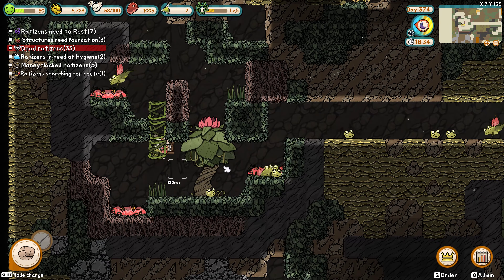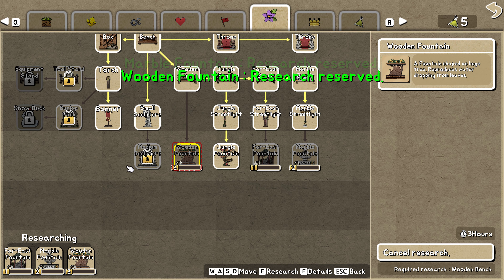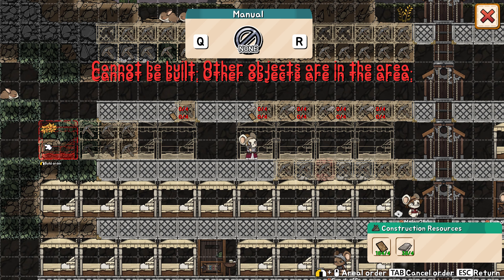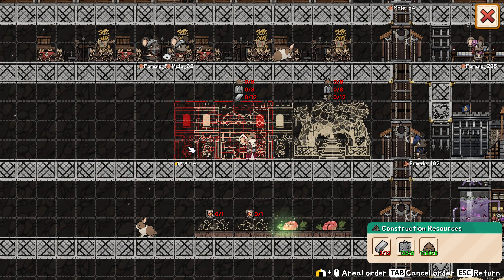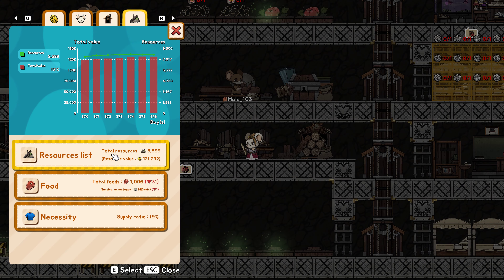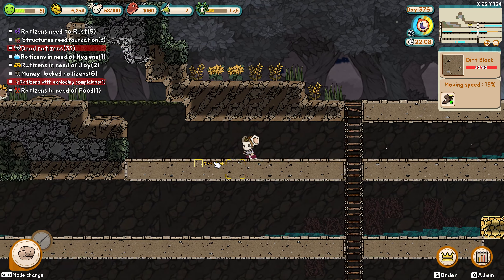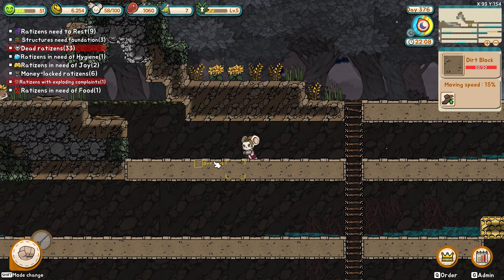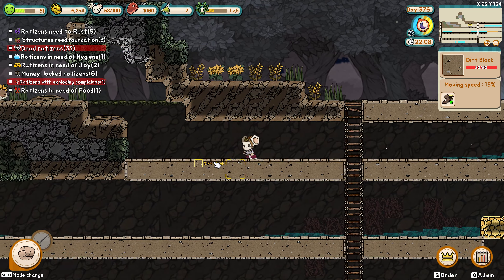WE FOUND THE SECOND BOSS Ratopia E13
the boss is hard.